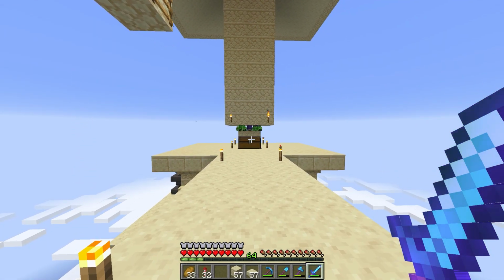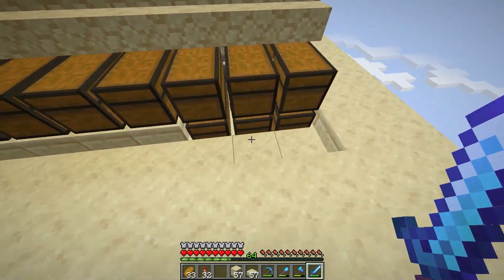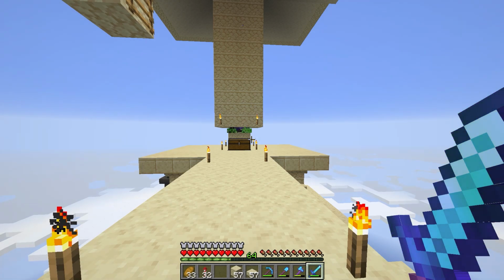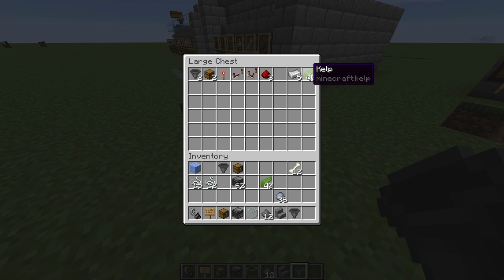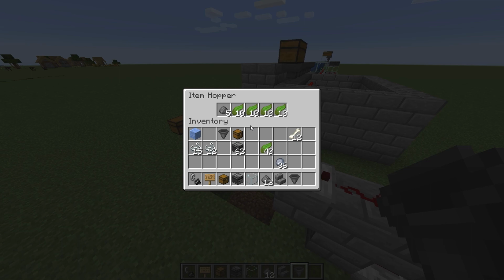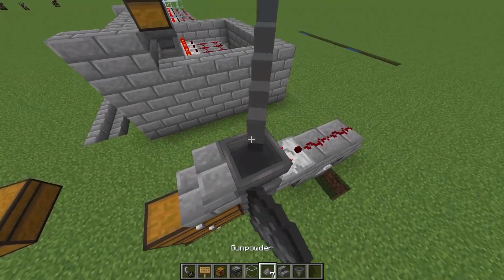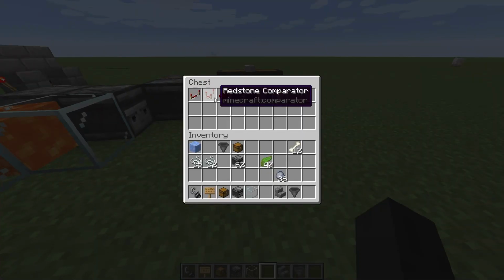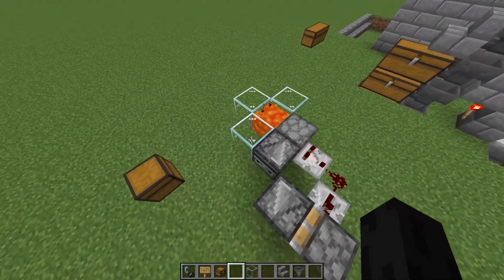Minecraft 1.16.1+ Item Sorter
Item sorter that allows you to destroy unwanted items or keep them in an overflow chest. Hope you enjoy!